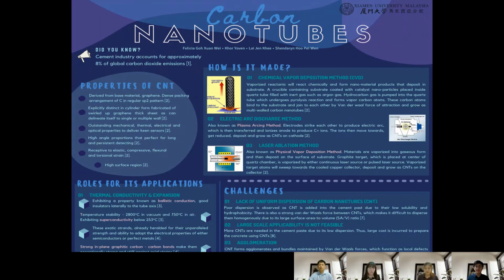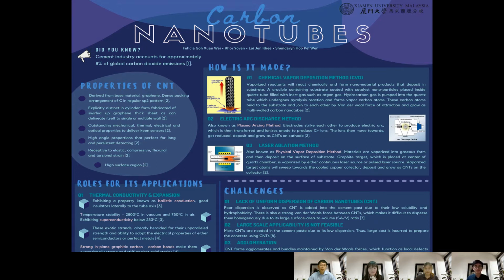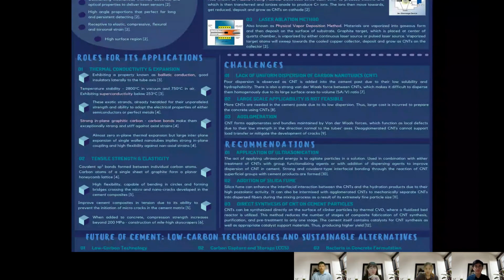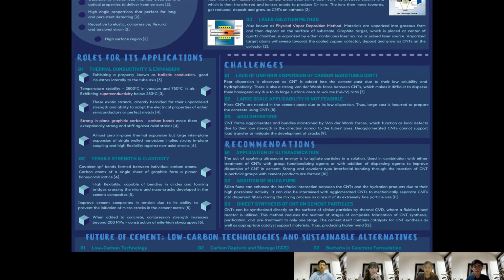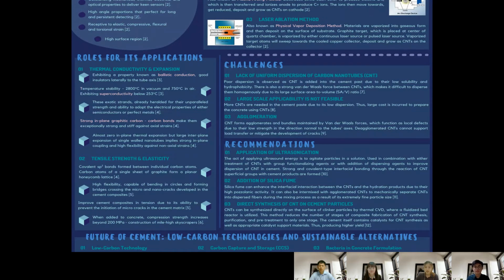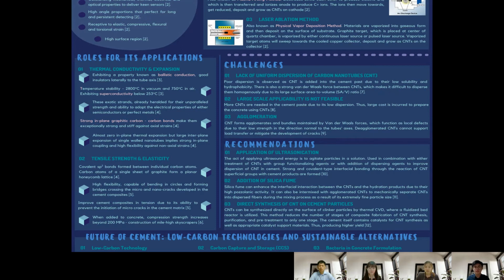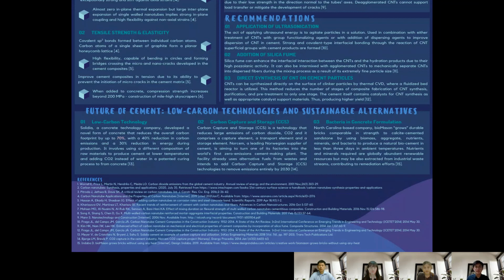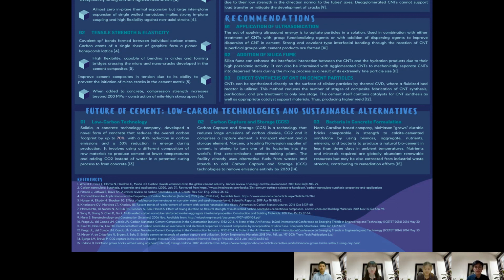Carbon Nanotubes (CNT) in Construction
“It is not the beauty of the building you should look at, it’s the construction of the foundation that will stand the test of time.” – David Allen Coe

Group 5- fun-tastic four 😔🤘🏻
1. Shendaryn Hoo Pei Wen
2. Lai Jen Khee
3. Khor Yoven
4. Felicia Goh Xuan Wei